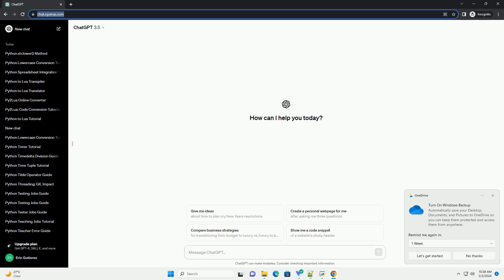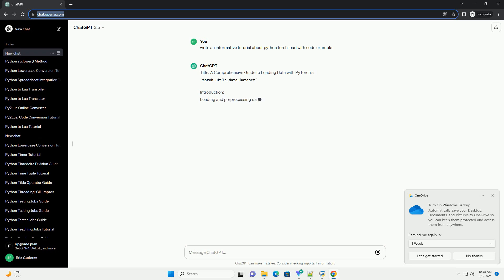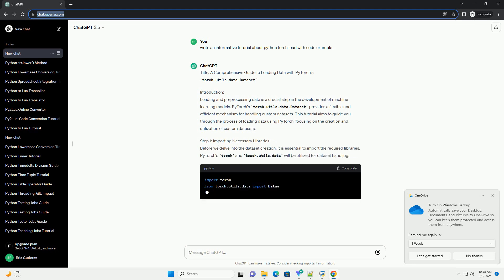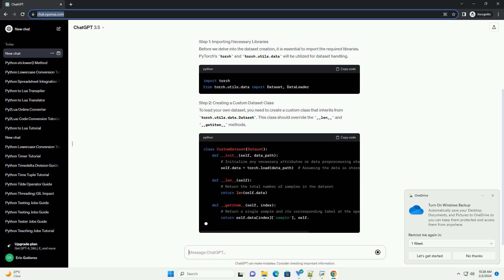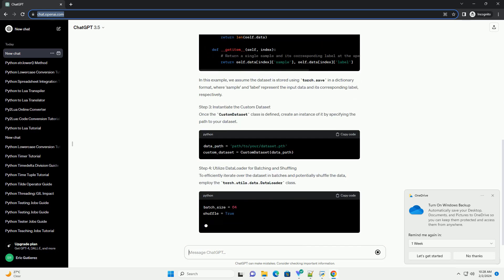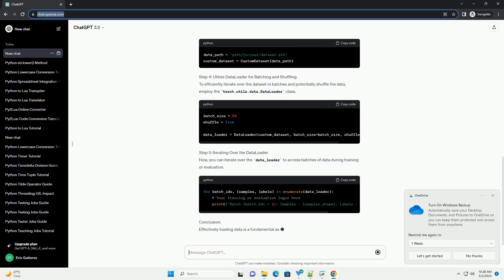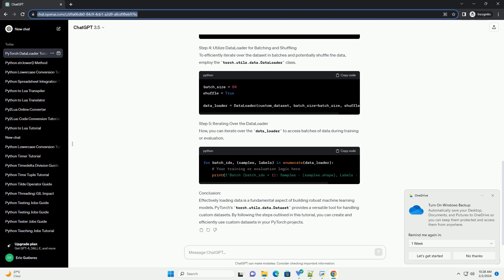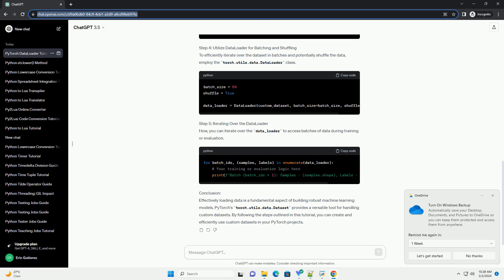python torch load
title: a comprehensive guide to loading data with pytorch's torch.utils.data.dataset
introduction:
loading and preprocessing data is a crucial step in the development of machine learning models. pytorch's torch.utils.data.dataset provides a flexible and efficient mechanism for handling custom datasets. this tutorial aims to guide you through the process of loading data using pytorch, focusing on the creation and utilization of custom datasets.
step 1: importing necessary libraries
before we delve into the dataset creation, it is essential to import the required libraries. pytorch's torch and torch.utils.data will be utilized for dataset handling.
step 2: creating a custom dataset class
to load your own dataset, you need to create a custom class that inherits from torch.utils.data.dataset. this class should override the __len__ and __getitem__ methods.
in this example, we assume the dataset is stored using torch.save in a dictionary format, where 'sample' and 'label' represent the input data and its corresponding label, respectively.
step 3: instantiate the custom dataset
once the customdataset class is defined, create an instance of it by specifying the path to your dataset.
step 4: utilize dataloader for batching and shuffling
to efficiently iterate over the dataset in batches and potentially shuffle the data, employ the torch.utils.data.dataloader class.
step 5: iterating over the dataloader
now, you can iterate over the data_loader to access batches of data during training or evaluation.
conclusion:
effectively loading data is a fundamental aspect of building robust machine learning models. pytorch's torch.utils.data.dataset provides a versatile tool for handling custom datasets. by following the steps outlined in this tutorial, you can create and efficiently use custom datasets in your pytorch projects.

Related videos on our channel:
python load xml
python load image
python load json from file
python load environment variables
python load_dotenv
python loading bar
python load csv
python load file
python load yaml file
python load text file
python torch.cat
python torch 2.0.1
python torch library
python torch install
python torchaudio
python torch cuda
python torch tensor
python torch.save